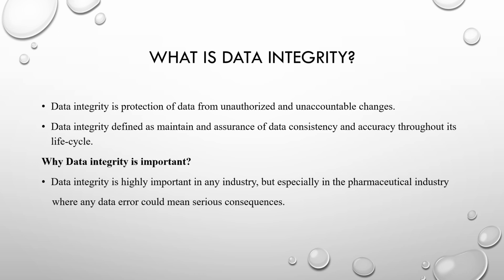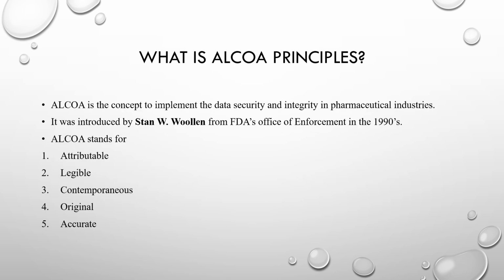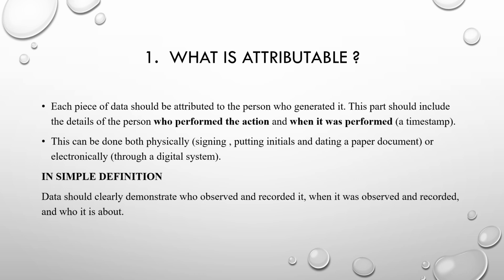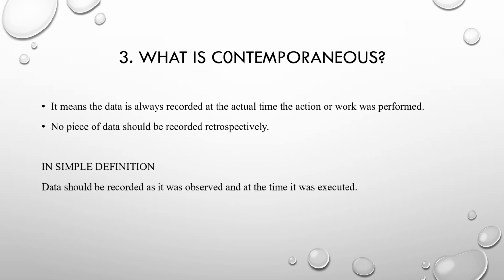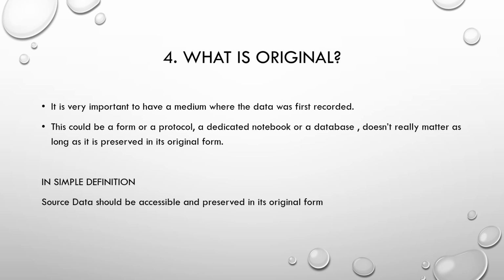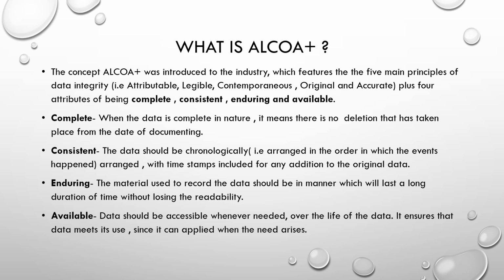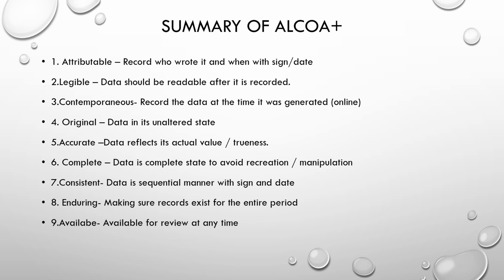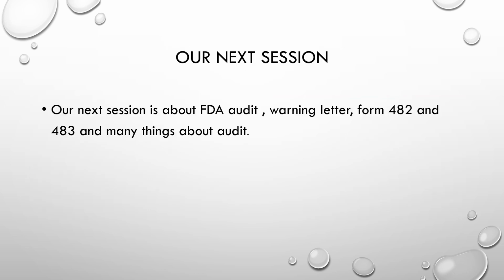Data Integrity and ALCOA+ Principles csv lifescience dataintegrity DI ALCOA ALCOA+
This video talks about data integrity and ALCOA+ principles.